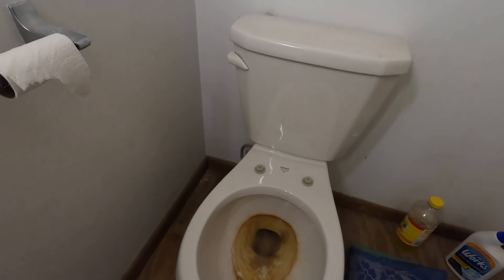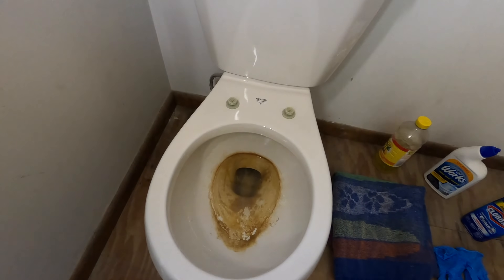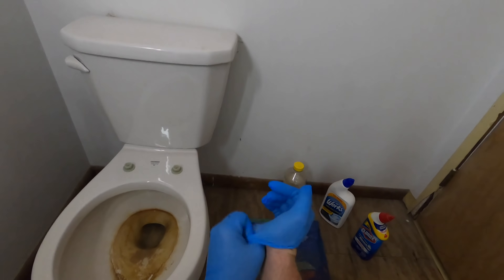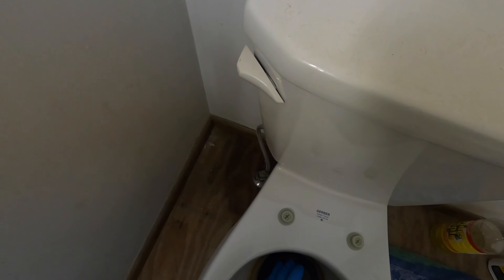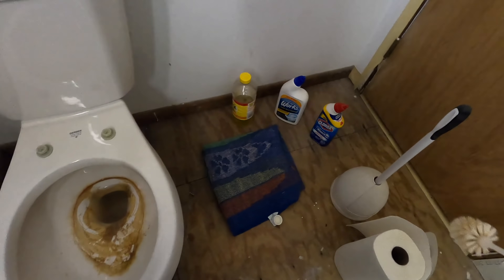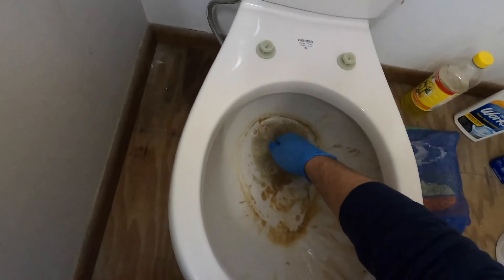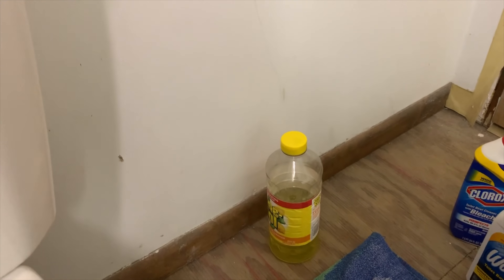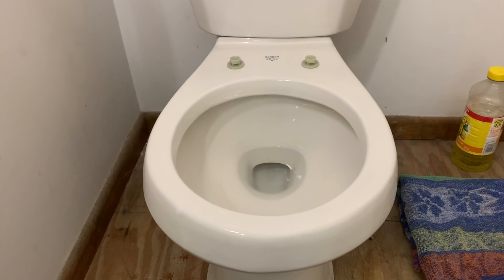Best Toilet Bowl Cleaner in the World!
This is hands down the best toilet bowl cleaner in the world. Liquid Magic? I think so! Give this toilet bowl cleaner a try if you want your toilet to have that professional clean pearly white shine.

***Link For Cleaner Below***

Amazon link for Santeen Toilet Bowl Cleaner

Tools Required:
Gloves
Plunger
Towel
Toilet Scrubbing brush
Santeen Toilet bowl Cleaner
Paper Towels
Eye Protection

Guide
1. Turn off water supply to toilet
2. Put on gloves
3.Use plunger with quick thrust to evacuate water from bowl through trap and down into sewer.
4. Use towel to soak up remaining water in bottom of toilet bowl.
5. Open bottle of Santeen toilet bowl cleaner and dump onto calcium build up.
6. Use hands to rub Santeen cleaner around toilet bowl rim to break down all calcium build up on rim
7. Let cleaner sit for 10 minutes.
8. Use toilet bowl brush to scrub complete toilet bowl.
9. Turn water back on to toilet from shut off.
10. Flush toilet to carry all calcium debris that has been removed down sewer pipe.
11. Use paper towels to wipe up any spilled cleaner.

You now have a professionally cleaned toilet bowl!